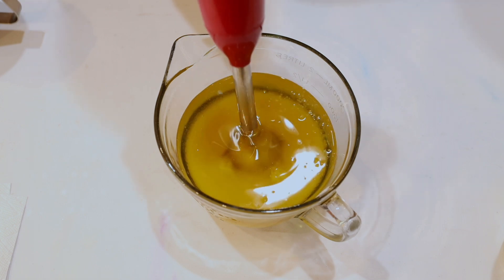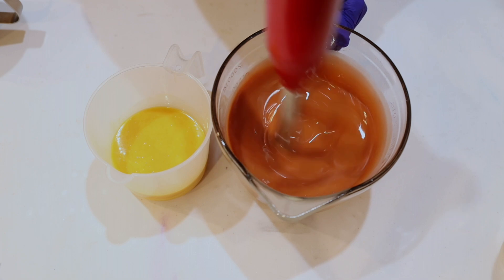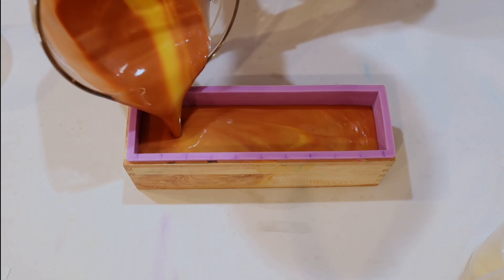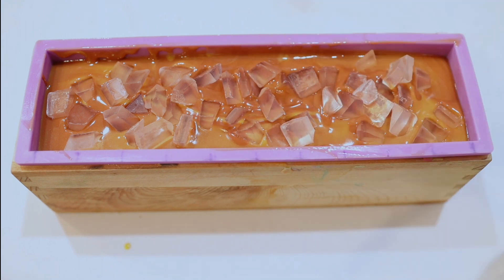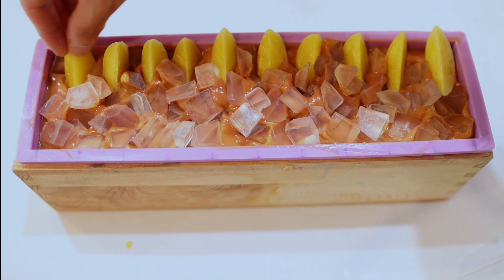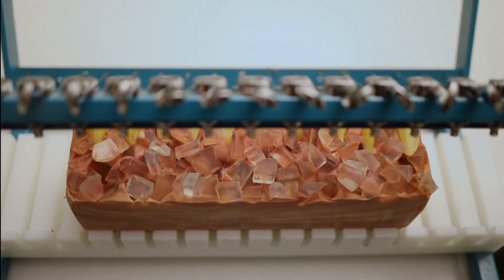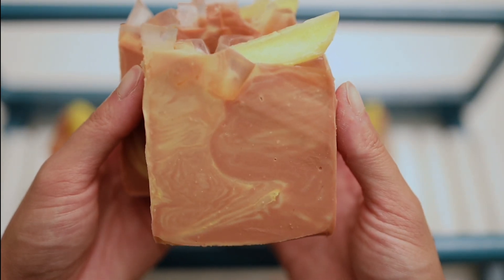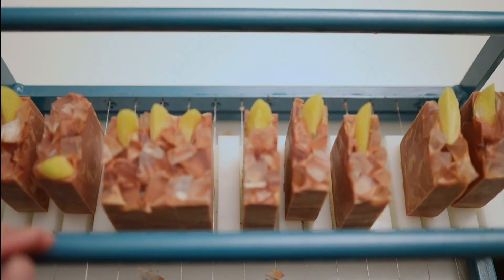QUENCH YA THIRST | Sweet Iced Tea Artisan Soap | Cold Process Soap Making and Cutting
Hello fellow soap enthusiasts!

Welcome back to this lil soapy channel of mine! Just another drink-inspired soap because, if ya'll couldn't tell, I've been drawing inspiration from food at the time. The first time I tried sweet tea was actually in Georgia or Tennessee and I was immediately obsessed. I kept getting refills during lunch and probably drank about a gallon's worth of it. I was so content, but at what cost? (the cost of a full bladder and no nearby bathrooms ahahahaha P A I N)

I'd also love to hear any suggestions for future soap designs!

This soap is still available on my website!

Stick/Immersion Blender
Soap Mold

OIL BASE
20% Rice Bran
20% Olive
30% Coconut
20% Palm
5% Sweet Almond
5% Castor

Thanks again for stopping by and watching the video! I hope you all enjoyed!

Keep it bubbly,
Trisha